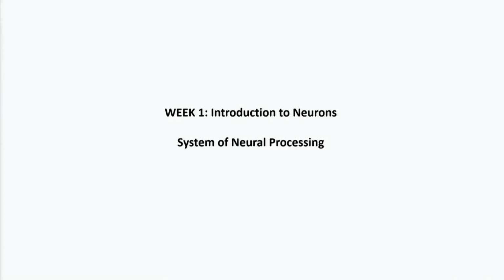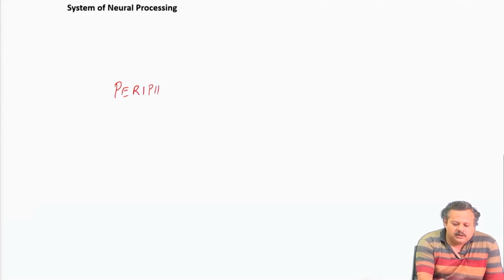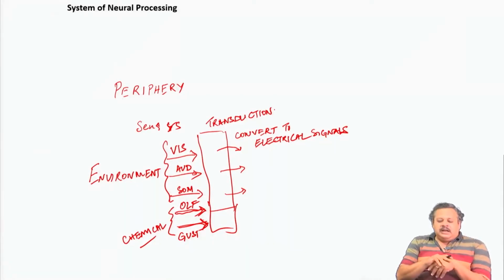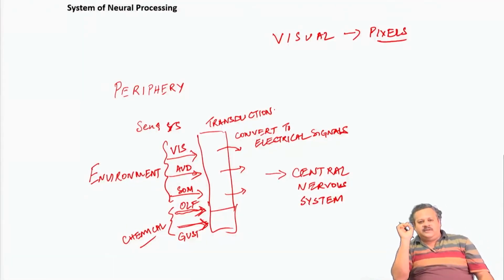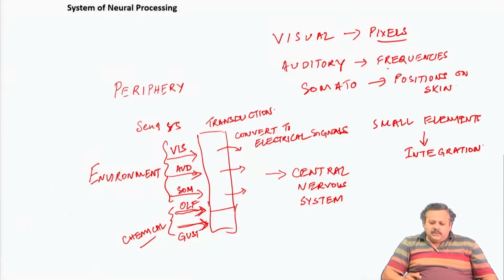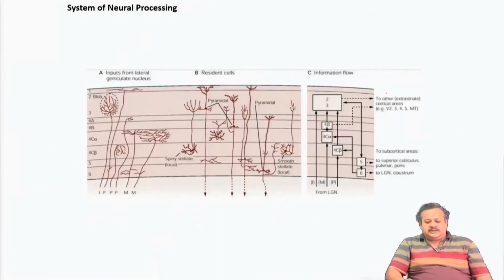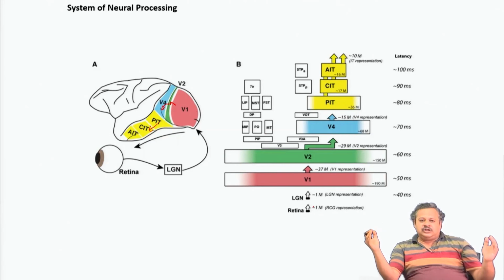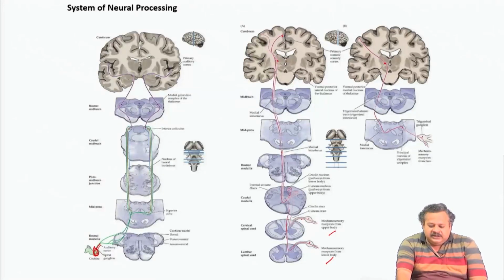Lecture 04 : Systems of neural processing